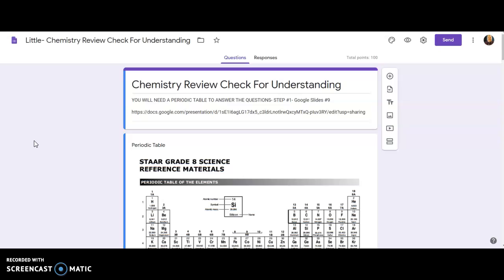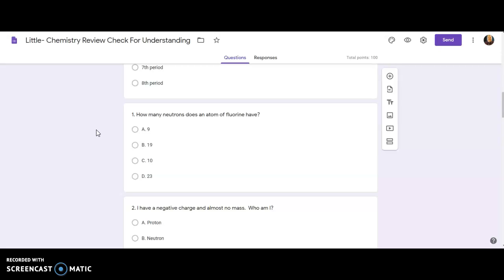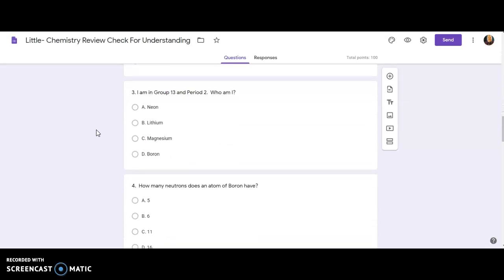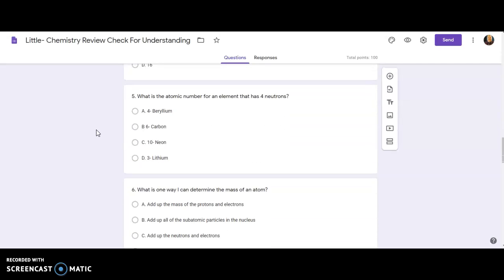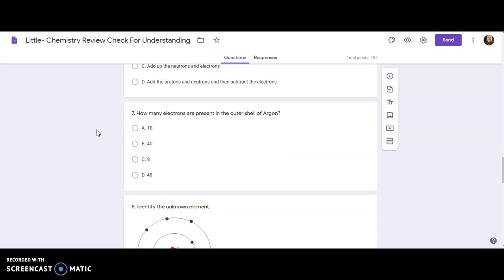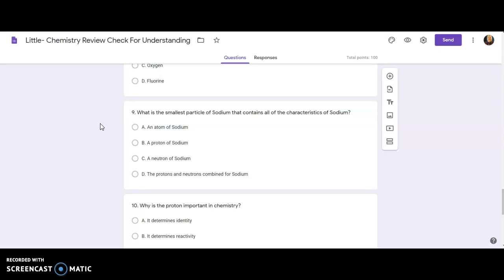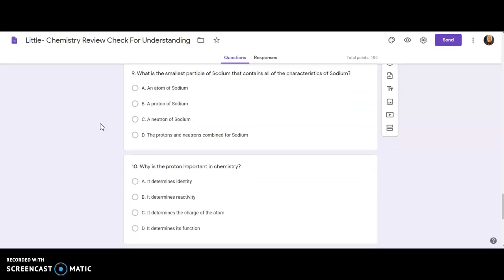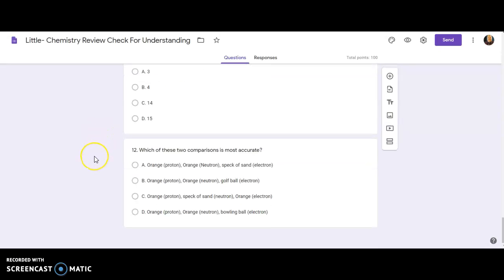Chemistry Review Check For Understanding Oral Recording